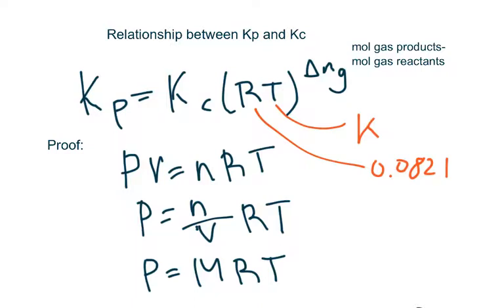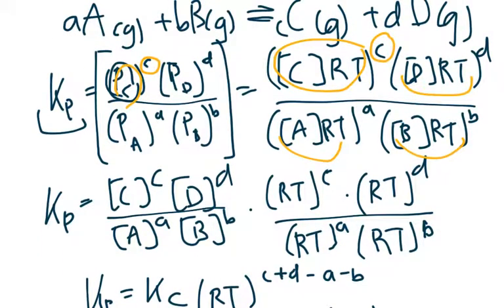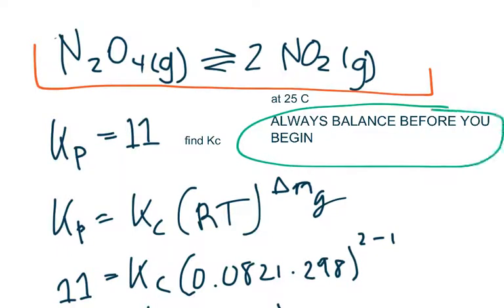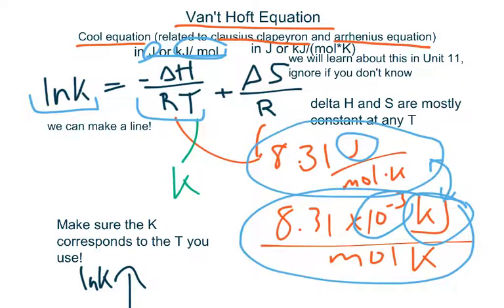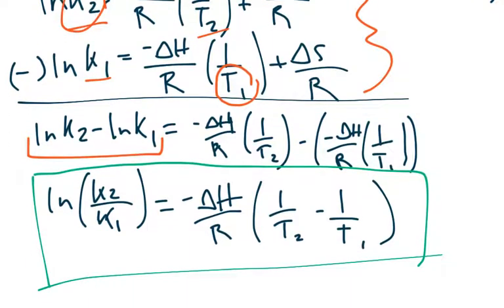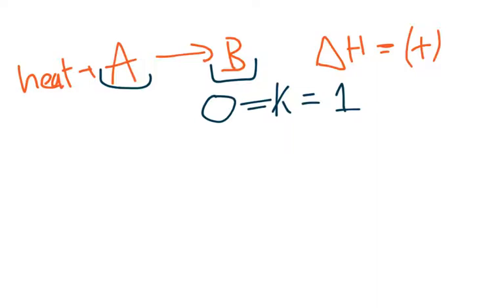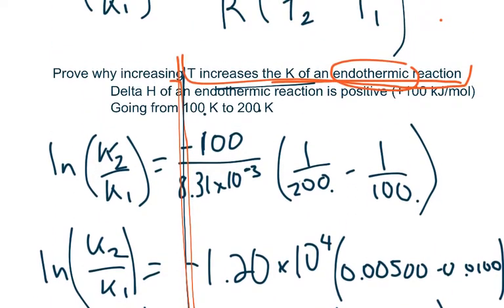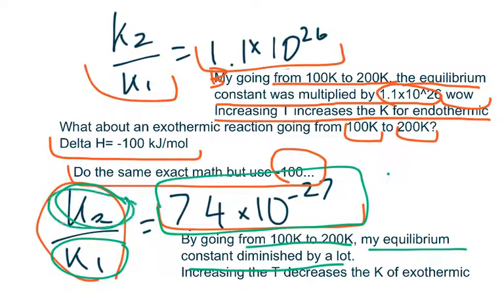10.7: Converting Kc to Kp and K's Dependence on Temperature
In this video, you will learn about some extra things about equilibrium.
Key Terms:
Kp=Kc(RT)^(deltang)
Van't Hoff Equation and the equation comparing two Ks at two different Ts.
Understanding why Le Chatelier's Principle makes sense in regards to changing temperature
Understanding why increasing temperature increases K for an endothermic reaction and why increasing temperature decreases K for an exothermic reaction.